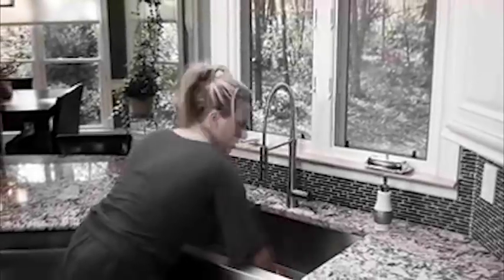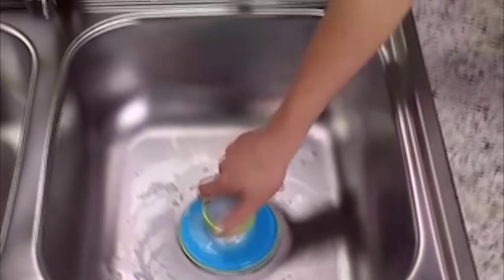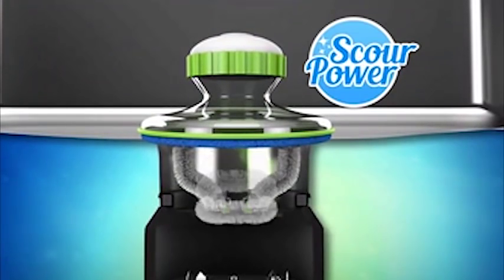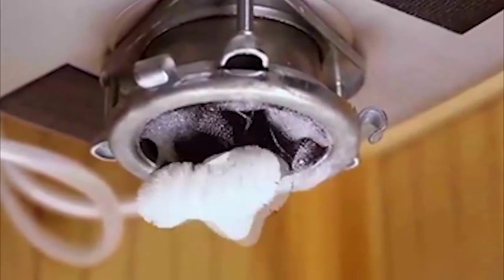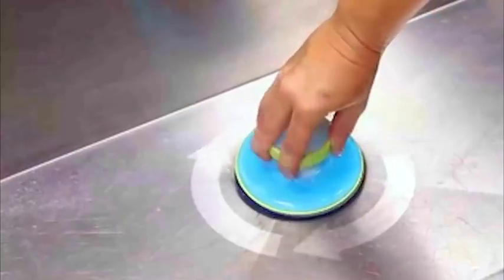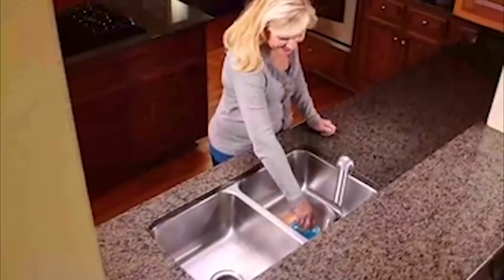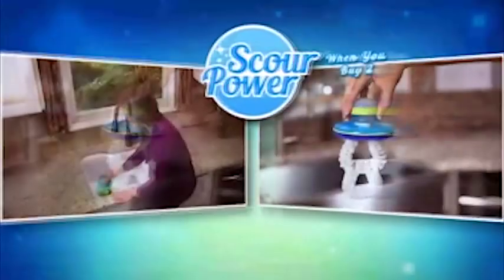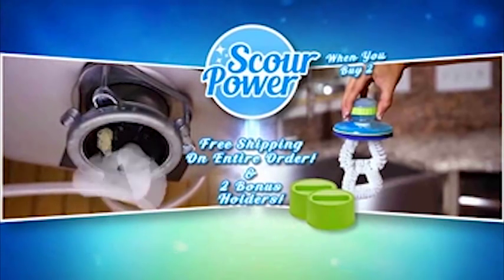Scour Power As Seen On TV Commercial Buy Scour Power As Seen On TV Garbage Disposal Cleaner